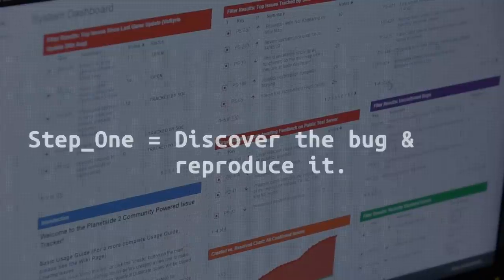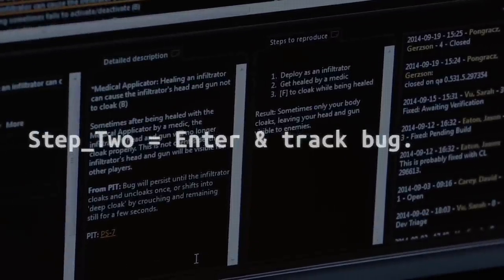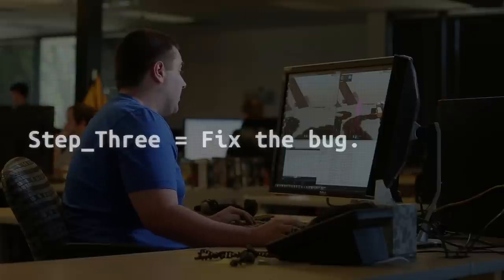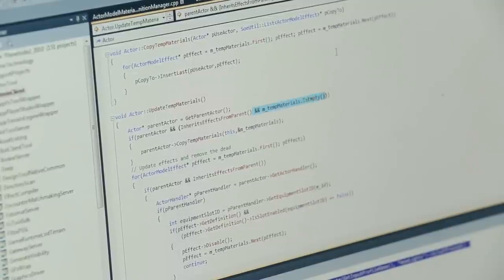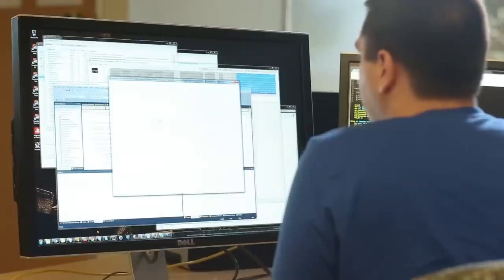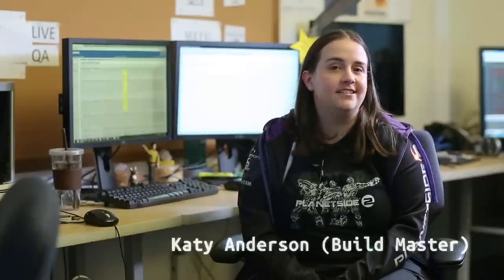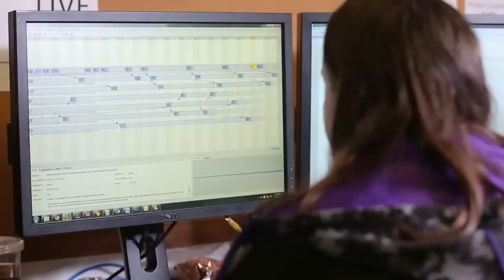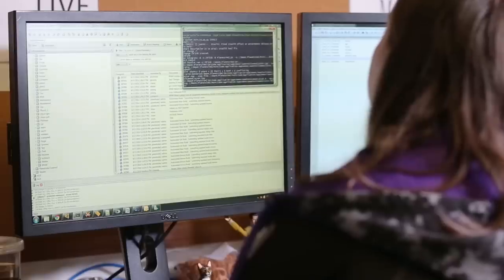The Lifecycle of a Bug - OFFICIAL PLANETSIDE 2 VIDEO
Bugs are something every game deals with and when bugs get into PlanetSide 2, the development team is hard at work to squash them. Check out this video that demonstrates how bugs get reported to the team works to get rid of them.